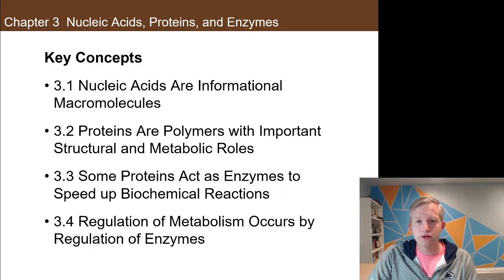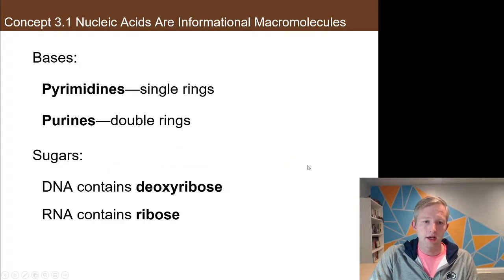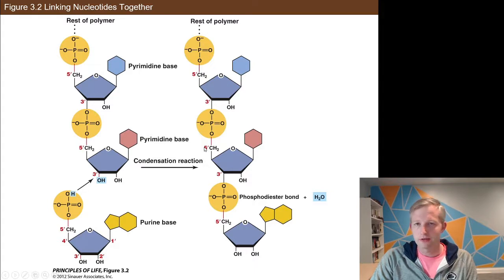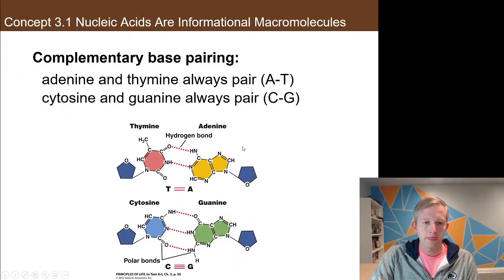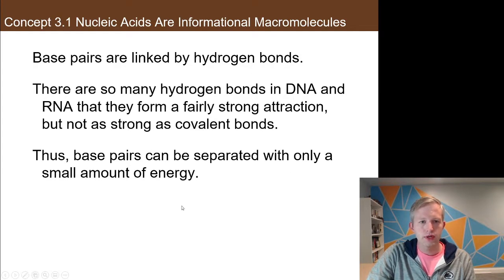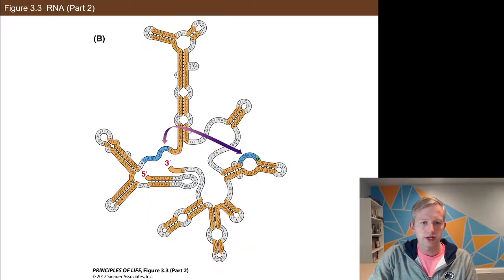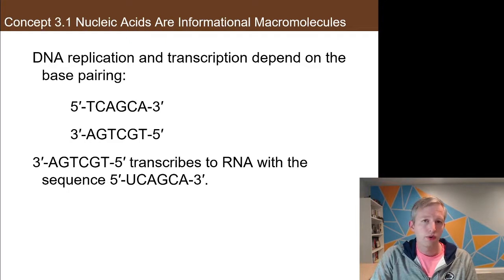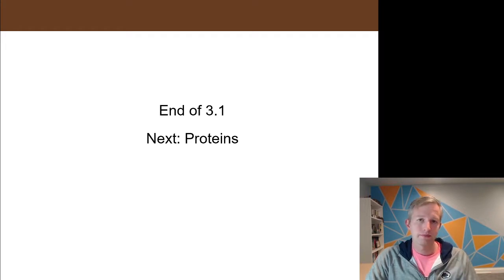3.1: Nucleic Acids